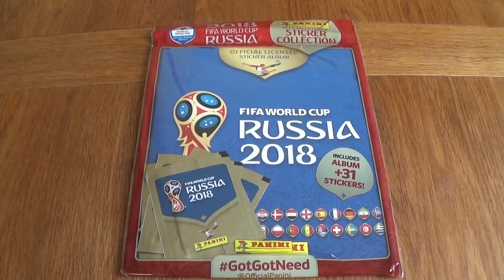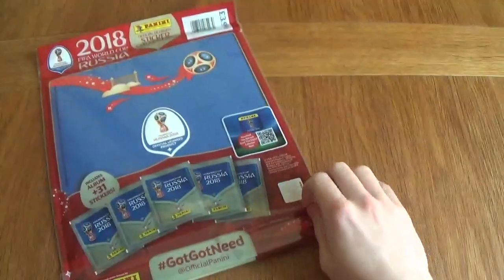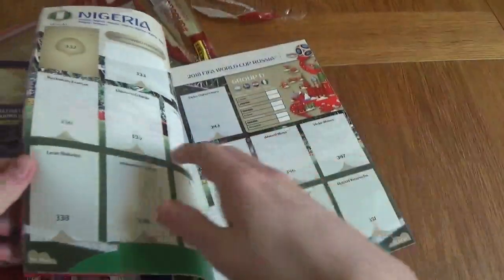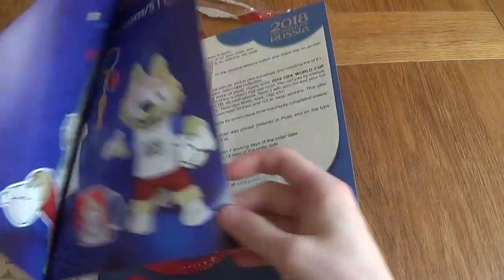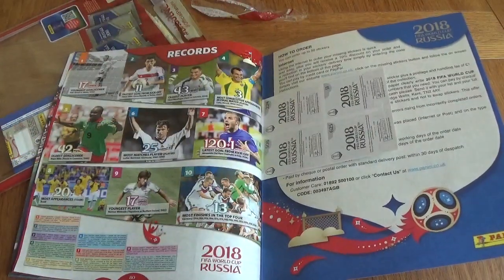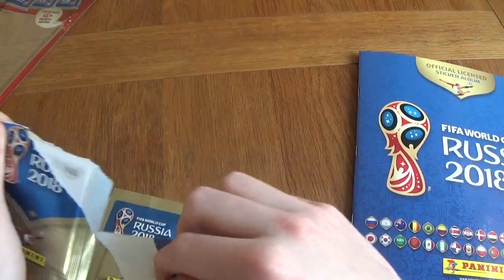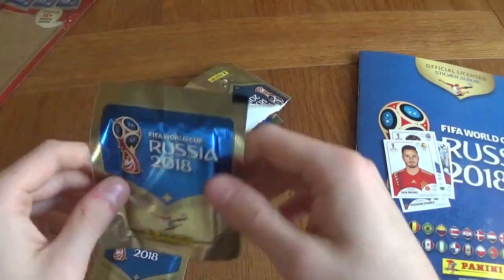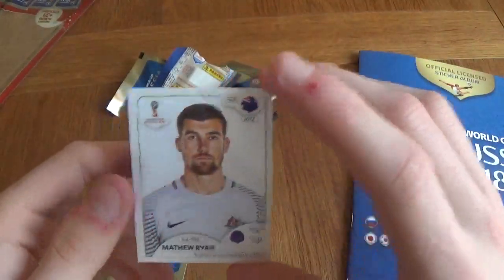RUSSIA WORLD CUP 2018 Panini STICKER COLLECTION STARTER PACK OPENING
They are finally here and we are starting odd with a starter pack!